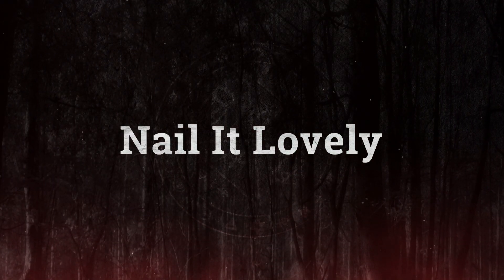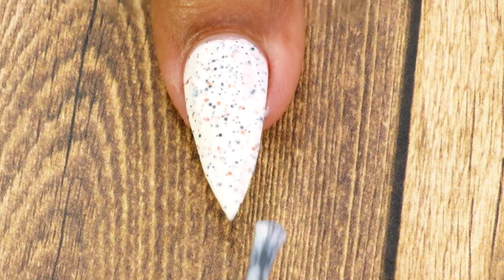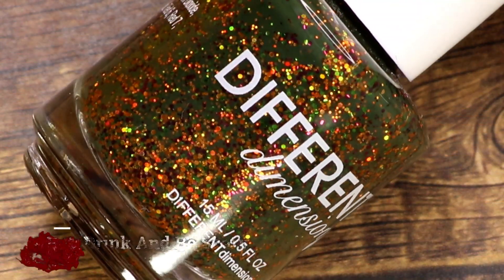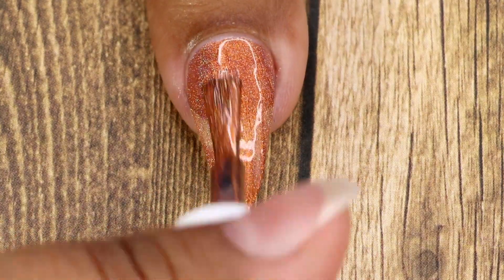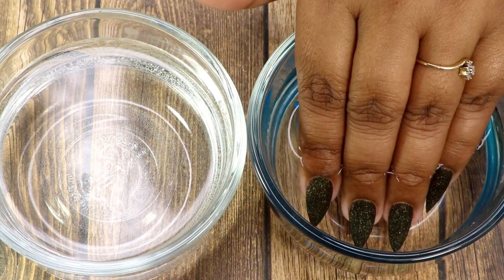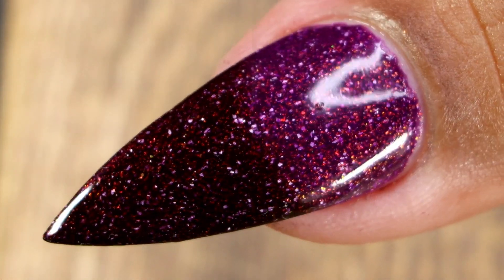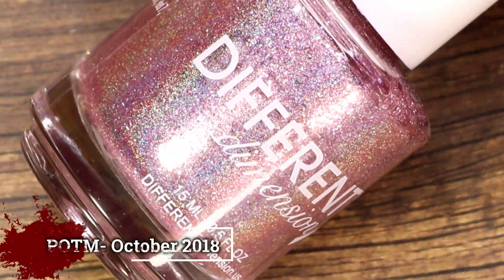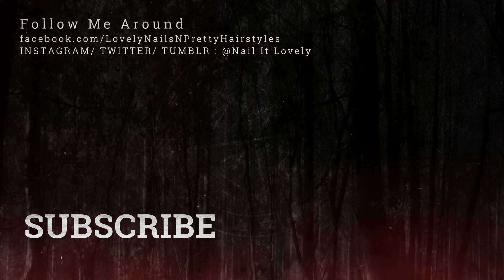Different Dimension Trick Or Treat Yo'Self (Halloween 2018)| Review & Swatches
Today I have review n swatches of Trick or Treat Yo' Self Halloween Collection by Different Dimension. This collection showcases 6 polishes in different finishes and colors that are perfect for Halloween.
I Hope you enjoy the swatches as much as I did !!
to see the entire collection
Follow Different Dimension :
Polishes Swatched:
1. BOOtiful
2. If You've Got It Haunt It
3. Eat, Drink & Be Scary
4. Witch Better Have My Candy
5.
6. Straight Outta Coffin
7. September 2018 POTM
8. October 2018 POTM

Do share your recreations with me
ABOUT ME
I am Lovely, an Indian Youtuber | Nailartist | DIYer | MOM
I am going to share with you my NAIL ART tutorials, Brand Swatches, my Nifty DIYs, my HAULS along with some nails related tips and tricks. I also have a thing for lippies so you will see occasional videos lip swatches.
XOXO
Lovely

The contents/ views in this video are strictly my own and